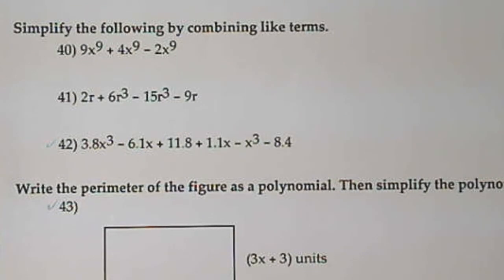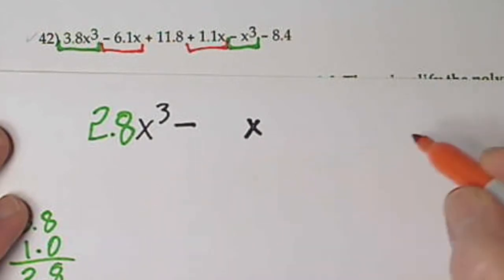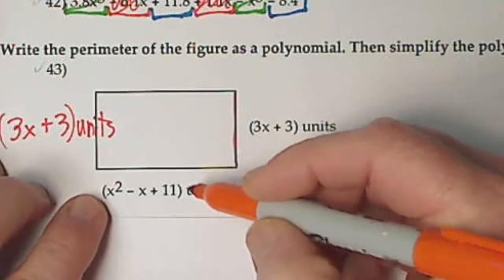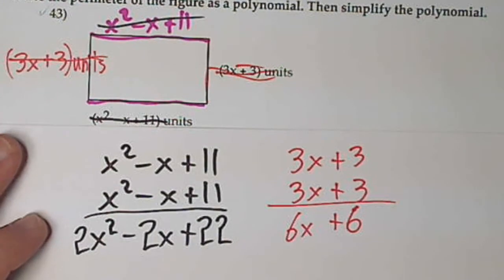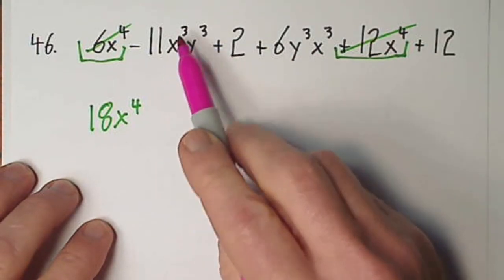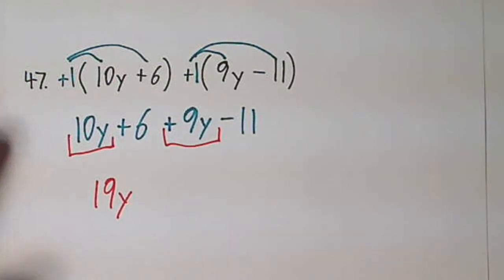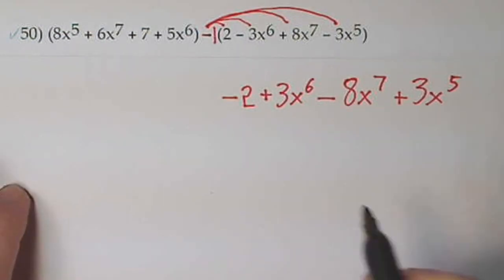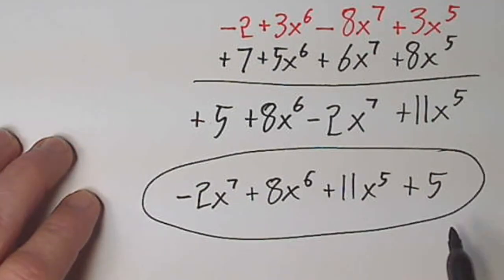024 Practice for Unit 2 Test Spring 2011 (similar to: 42, 43, 46, 47, 50)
add and subtract (simplify) polynomials, perimeter